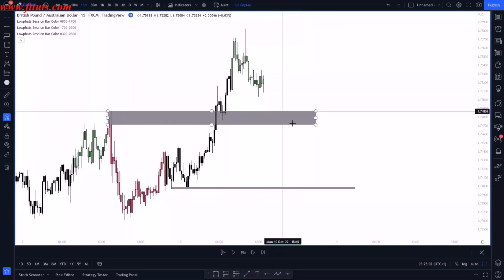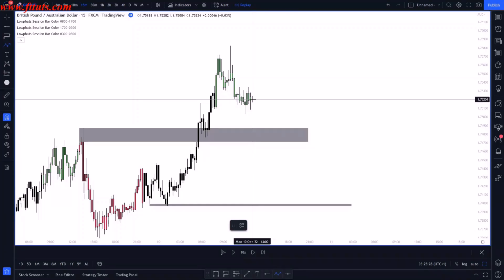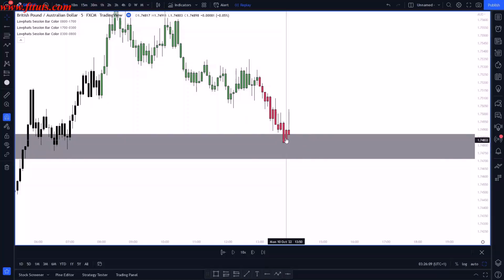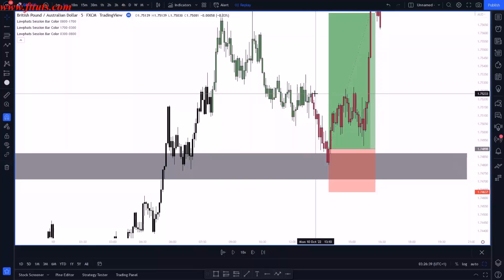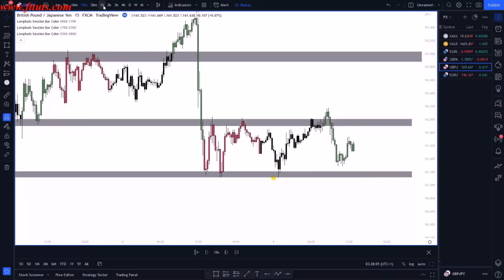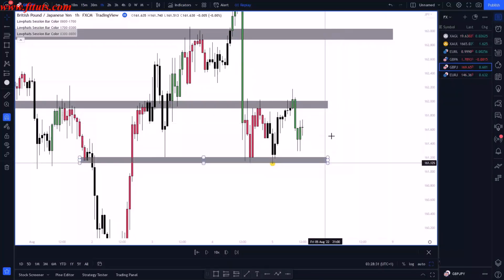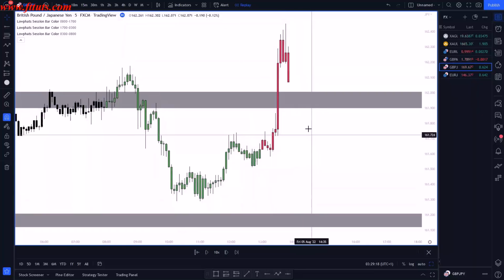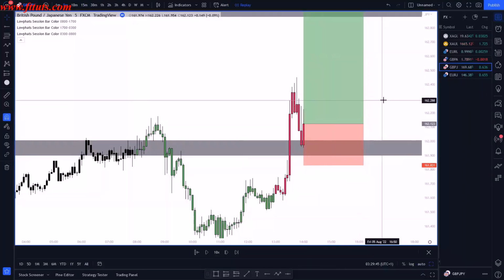Support and Resistance 12